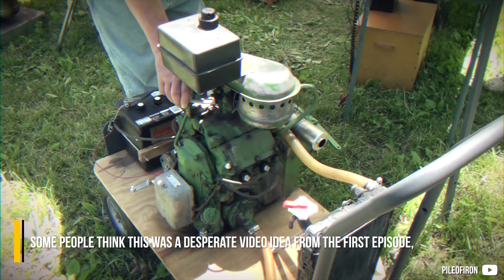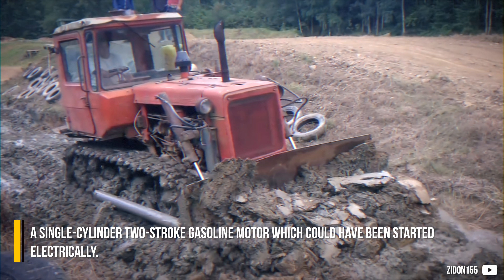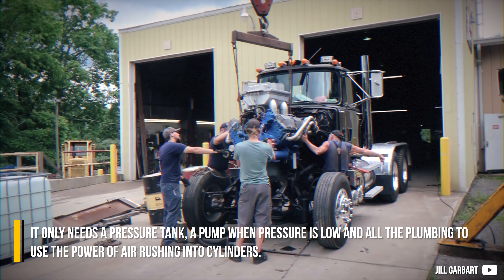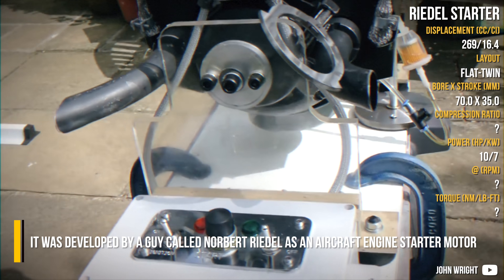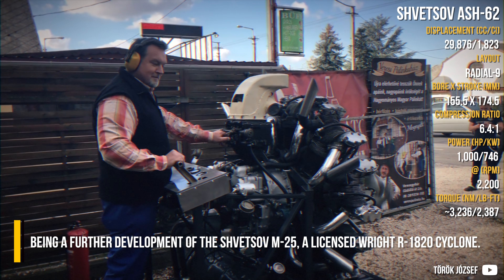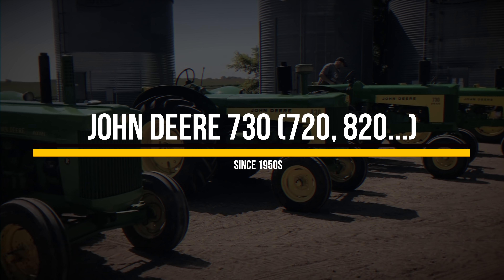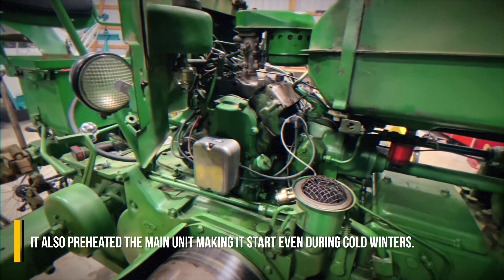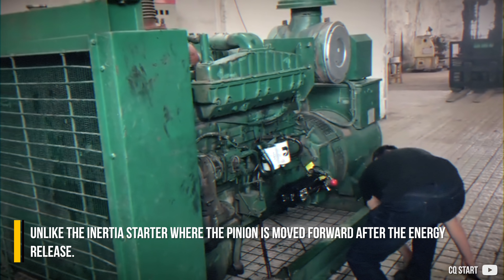The Best Sounding STARTER Motors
Petrolheads love engine sounds, but true engine geeks appreciate a beautiful sound of a start motor, no matter what type of a starter it is. There is an electric starter motor, an air system, an inertia starter, a spring starter or even a pony motor to start a larger main unit.

XHV: hvs1HU2yCqNFBJHCvkQk67Beo5XaiXNHb5SVkPTL1whyLhbwTdVmG1z4GProuUqVwpj5KWMU3Y3MMHSLjiYSFVka1Skr29nZPU
XMR: 4294E5emhNXVhM1odiiwLFQTq6xcK7y6Z3WYt3fEUan9UqnUTvNX23tGzdgkgksx4n23na1o2rRzS4L6xLQ6RopF6q1MLAd